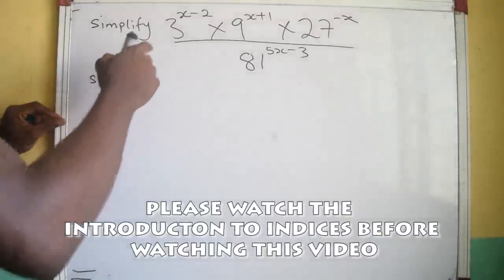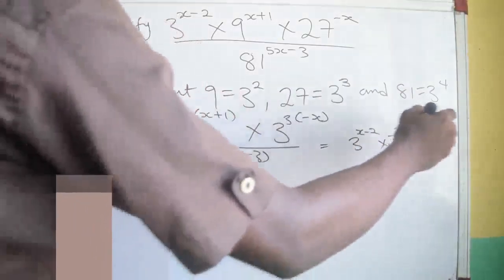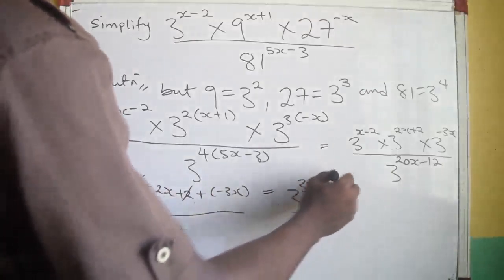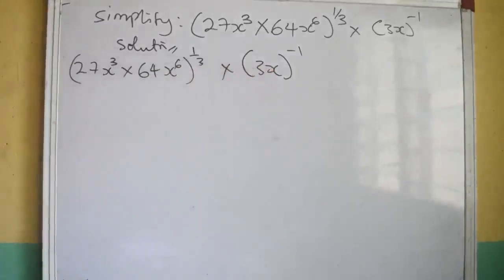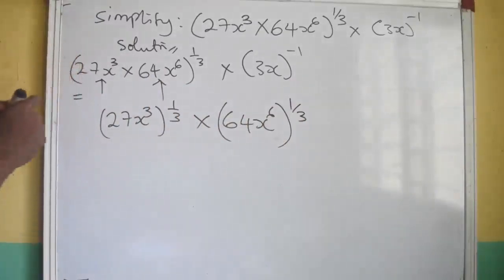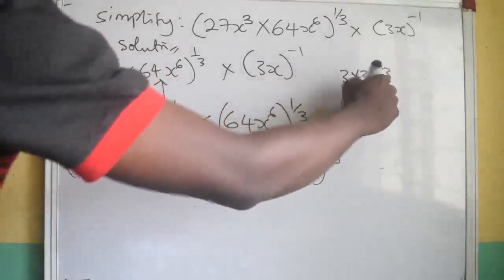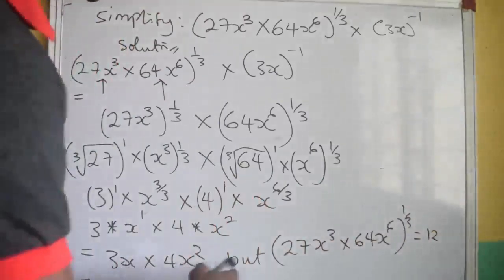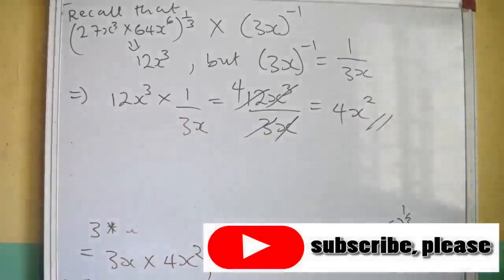Indices involving algebra lesson two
In this video, we've exposed indices further. Make sure you watch the introduction to indices before watching it